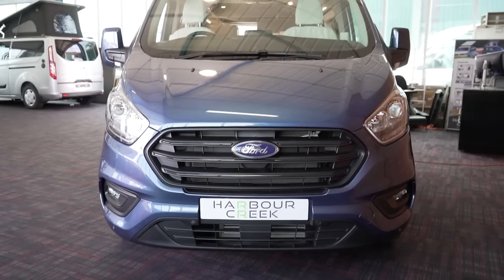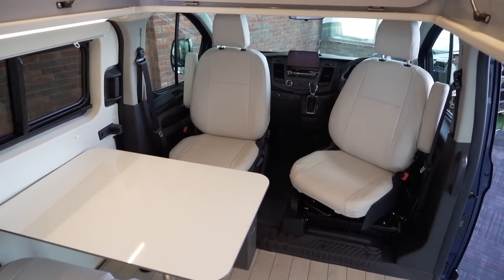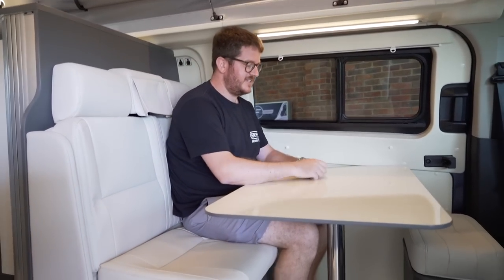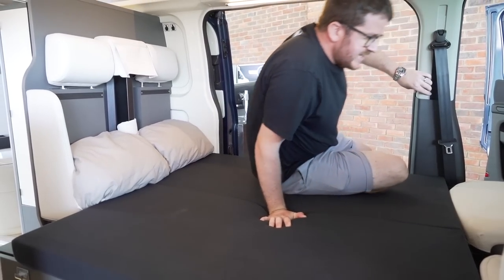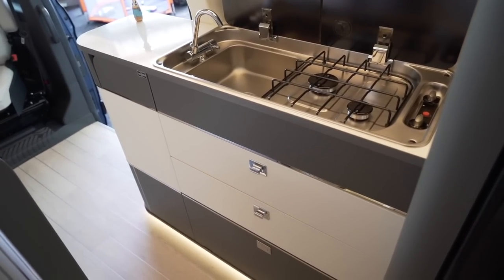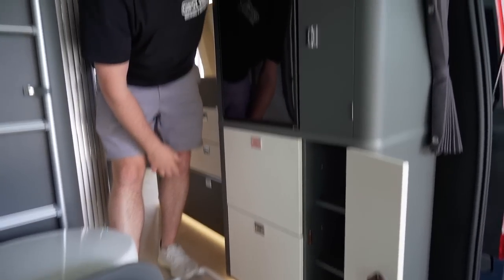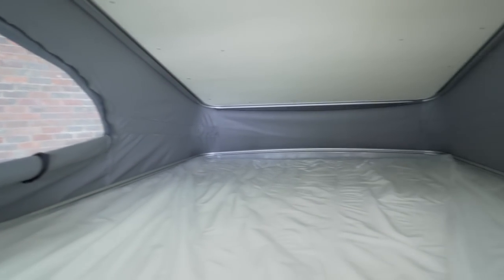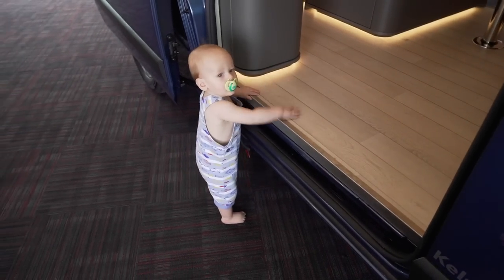WESTFALIA CONVERTED A FORD TRANSIT - Our KELSEY CAMPER VAN TOUR!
Westfalia decided to convert a Ford Transit into a Camper Van and THIS is the outcome!

Check out our tour of this beautiful van as we look at it's layout and special features!

We’d like to say a huge thank you to Harbour Creek for having us over to film this awesome Camper Van!

ABAB x

Music

(Intro) Tape Machine - White Flag Instrumental
Selectah - Azucares
Sneak Out Together - Rasmus Faber